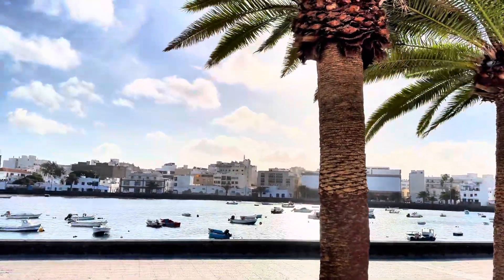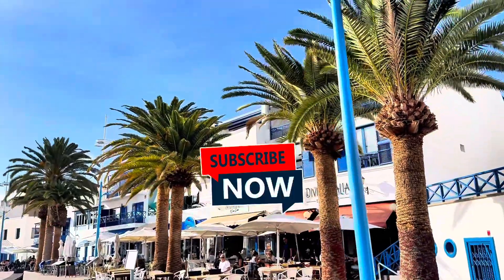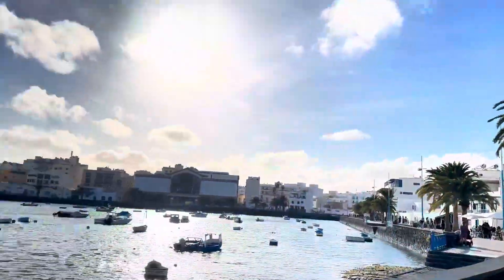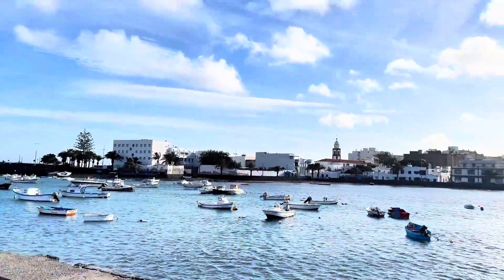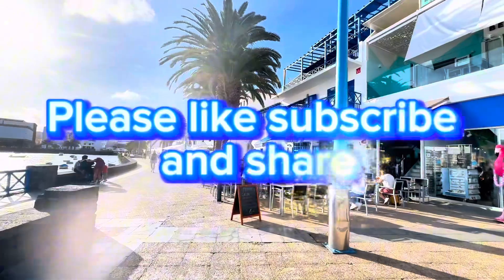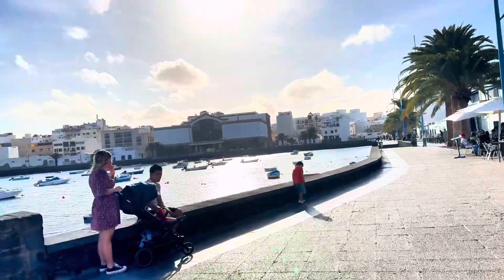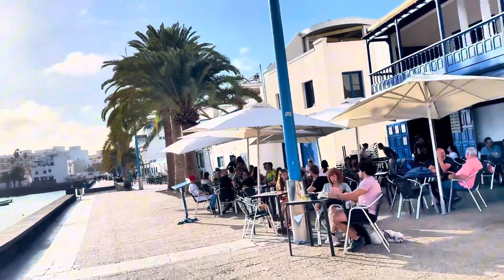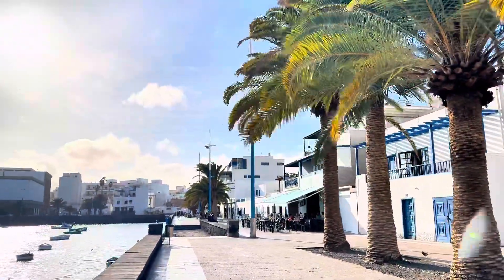Charcoal de San Gines: A Hidden Gem of Beauty and Vibrancy!”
In this video you will see the beautiful area called Charcoal de San Gines.
This area is so picturesque with many dining options and vibrant environment